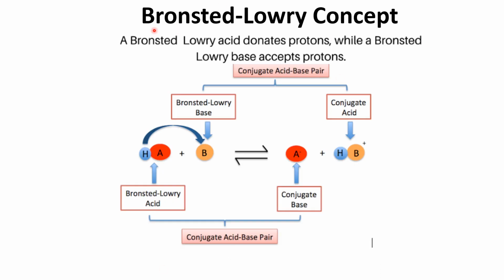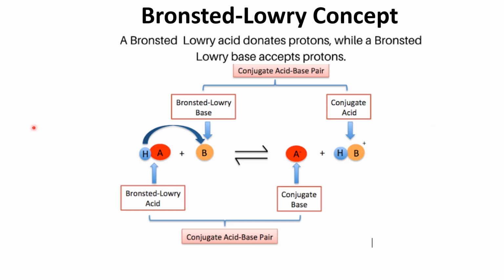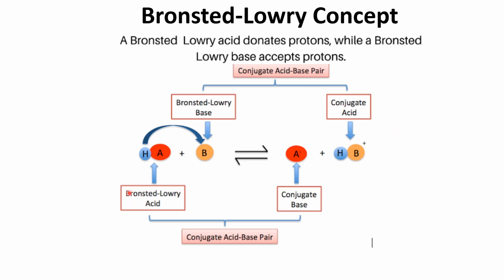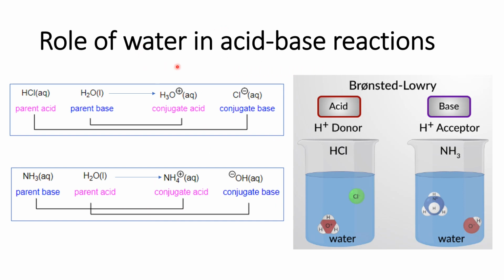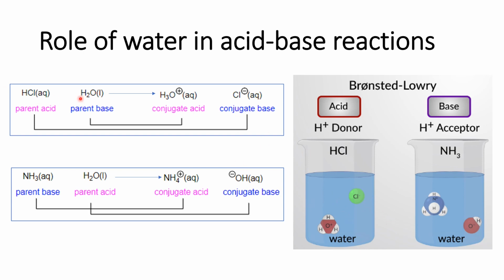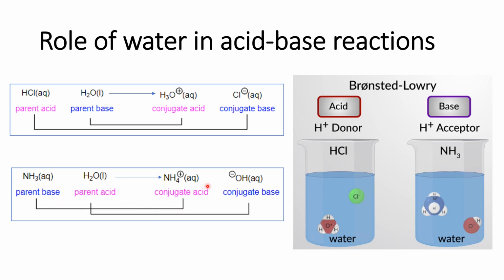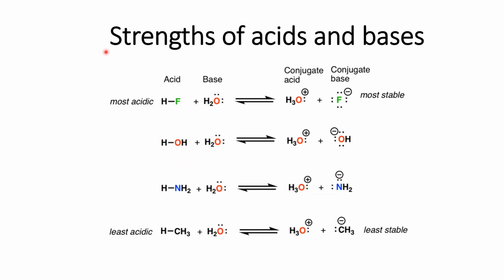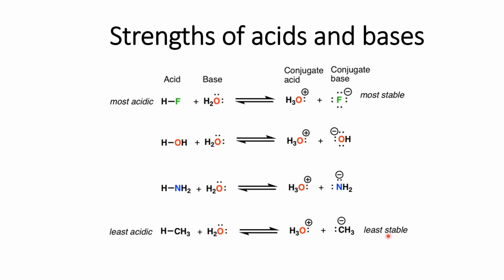4.8. Introduction to Acid-Base Reactions | College Board | AP Chemistry